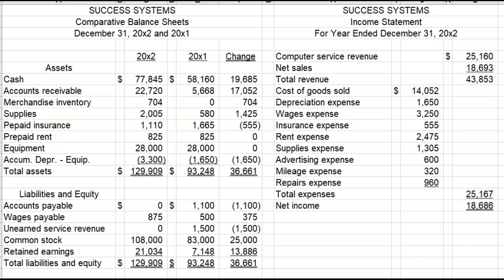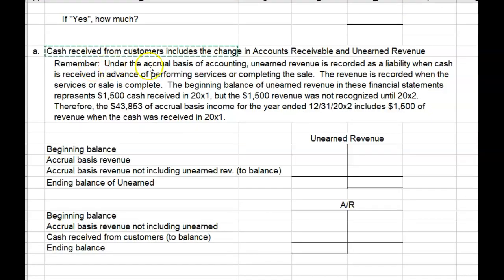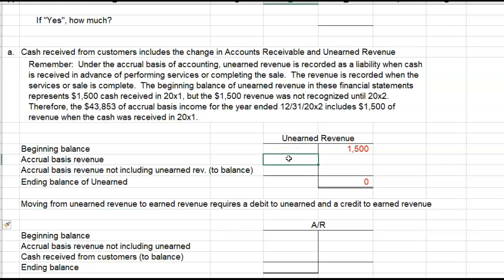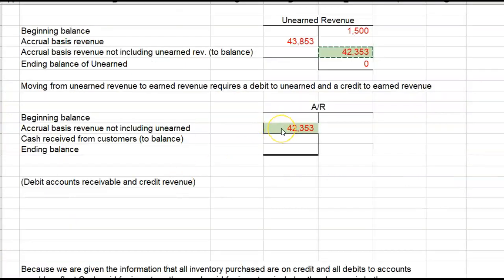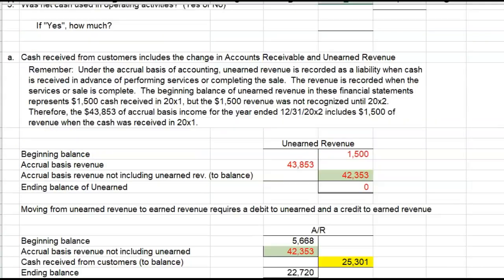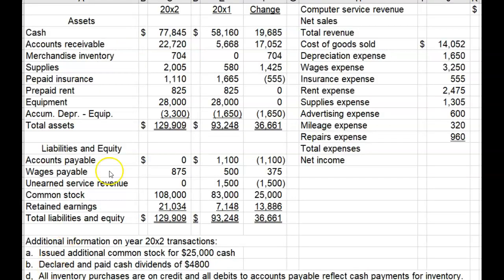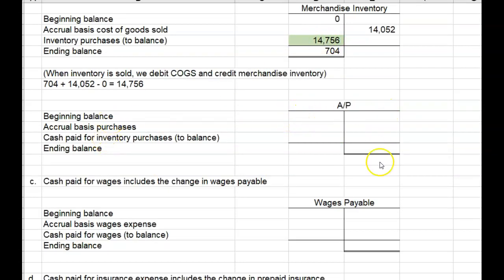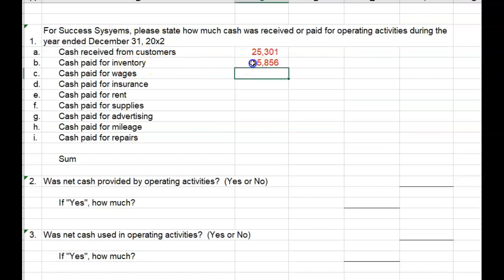ACCT 104 Study Guide - CH 21.2